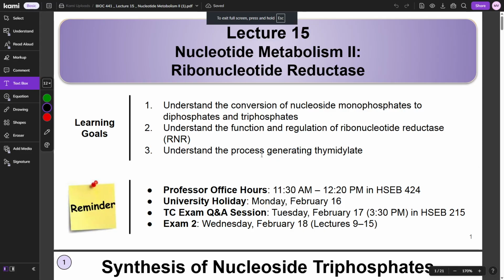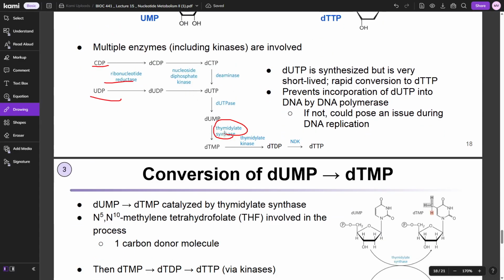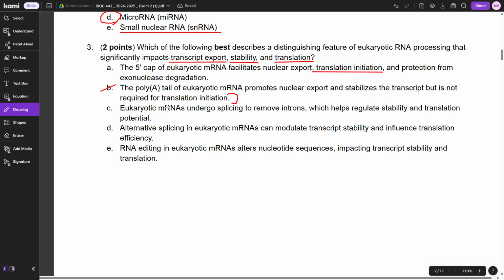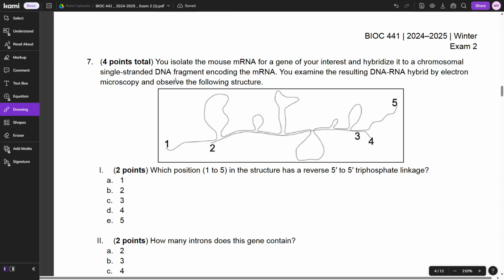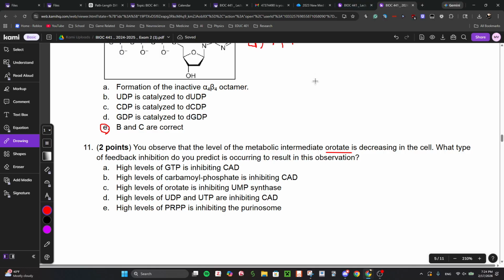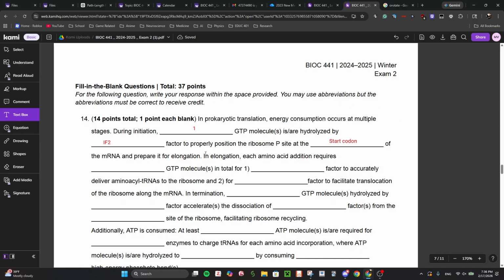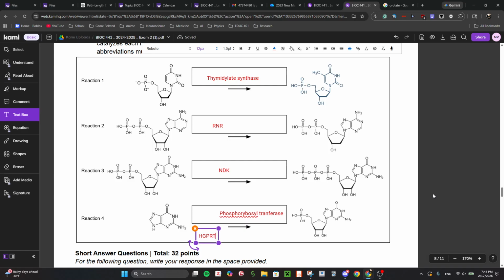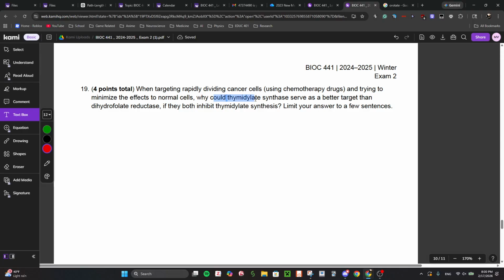BIOC 441 Workshop 4: Exam Review (2024 Exam 2) + Lecture 15 Review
I apologize for going so fast in this video. I had a lot of content to get through as I didn't realize that Lecture 15 was going to be on the exam.